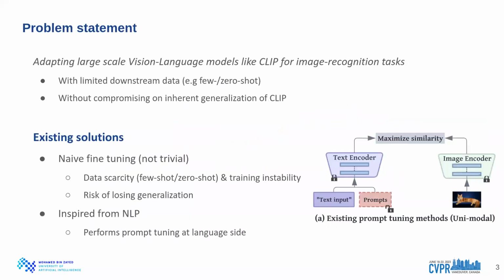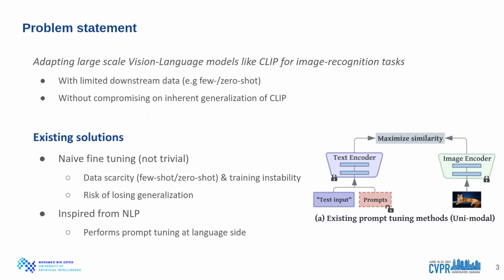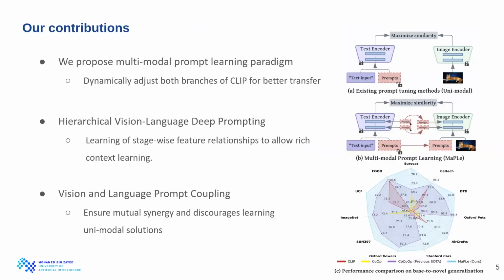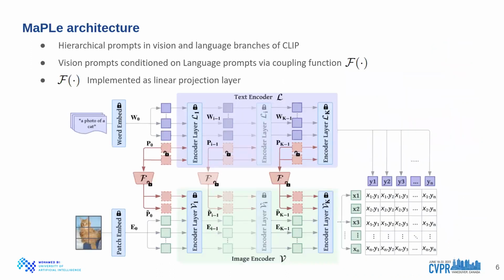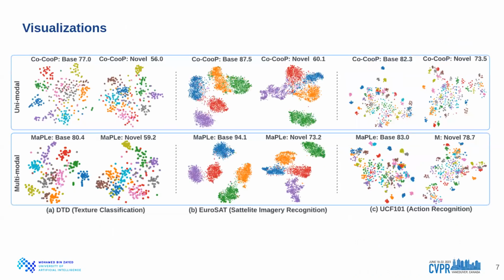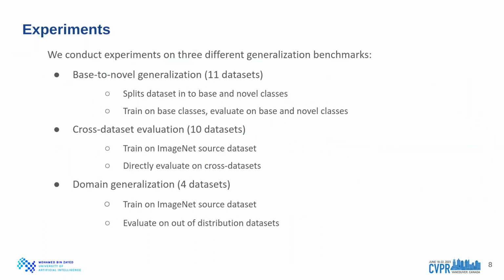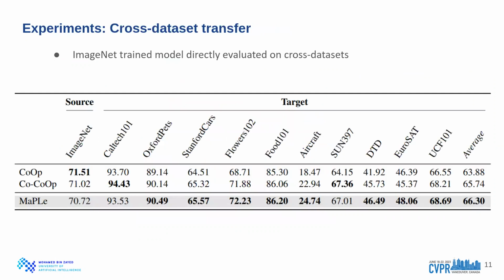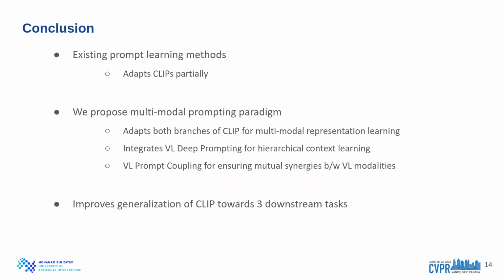MaPLe: Multi-modal Prompt Learning [CVPR-23]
Presentation video of MaPLe: Multi-modal Prompt Learning, accepted at CVPR-23.